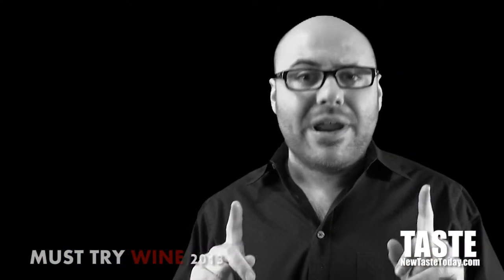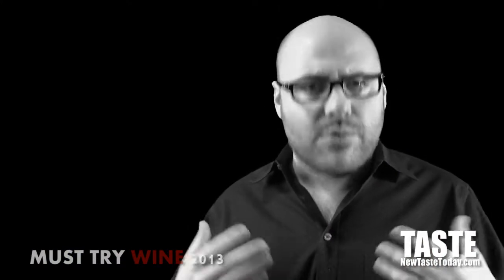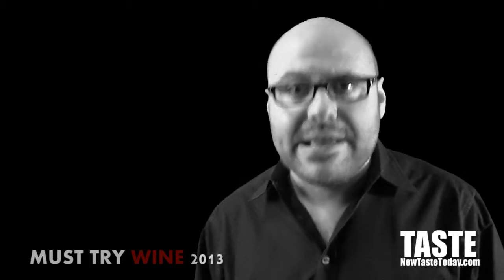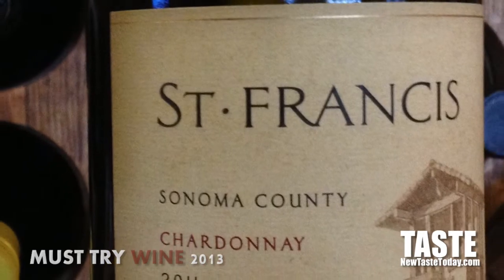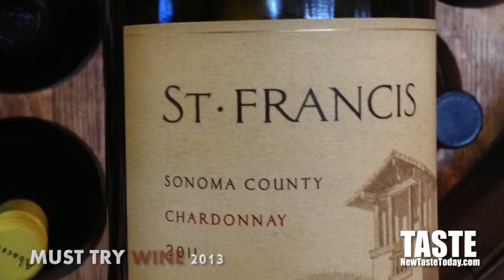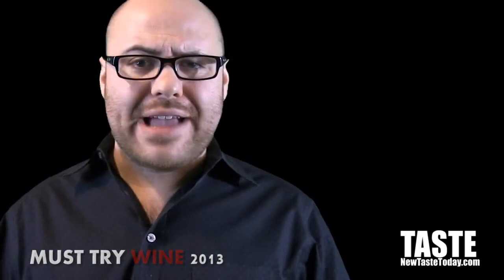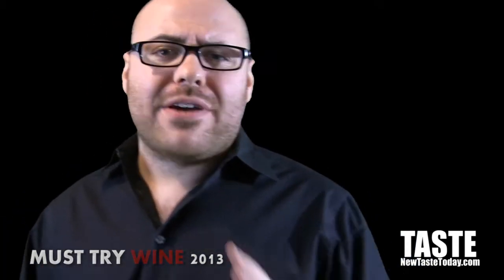St Francis Wine Review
When it comes to St. Francis wine, you can be sure you are getting a good quality wine at a fair price. In this St. Francis wine review we will take a look at three of their bottles. St. Francis 2011 Chardonnay Sonoma County, St. Francis 2009 Port Sonoma County and the St. Francis 2010 Zinfandel Montecello Vineyard Sonoma Valley.